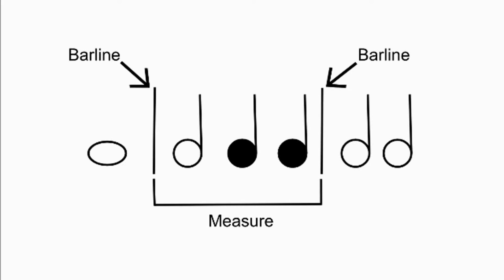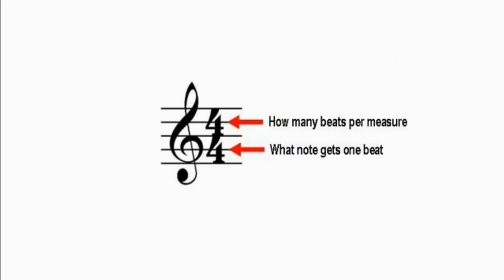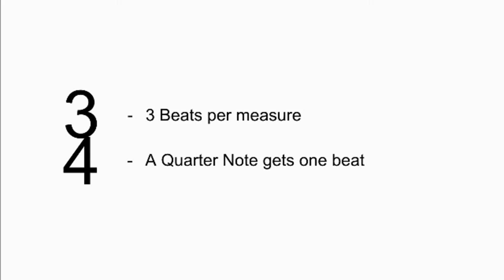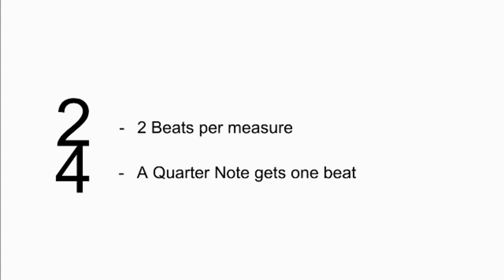Learning Music - Time Signatures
Learn about measures and how time signatures affect which note values can be used to to fill them.